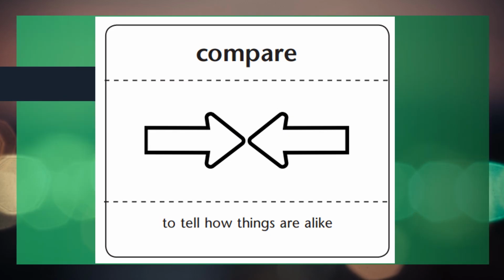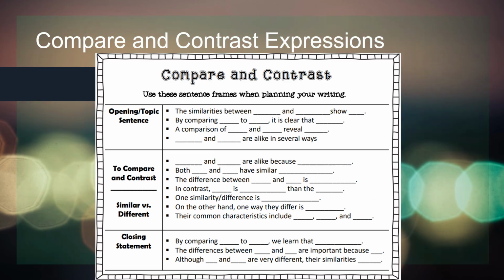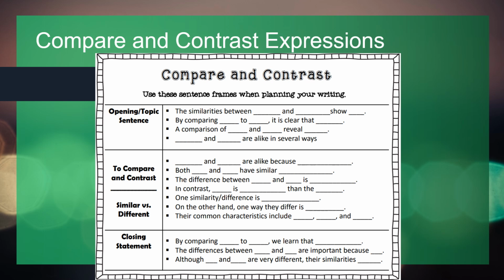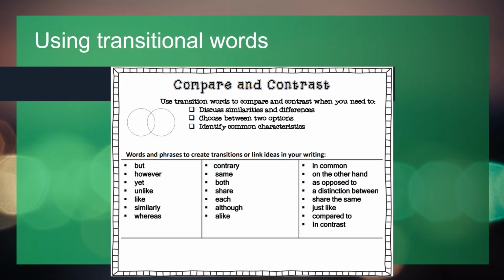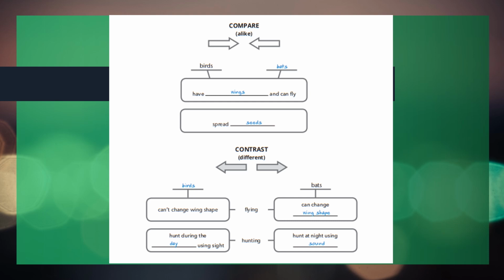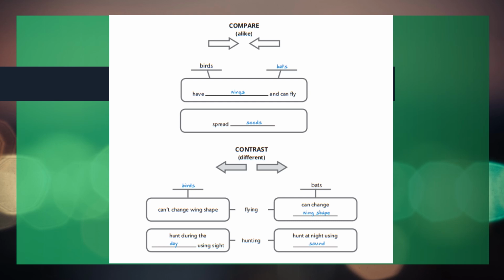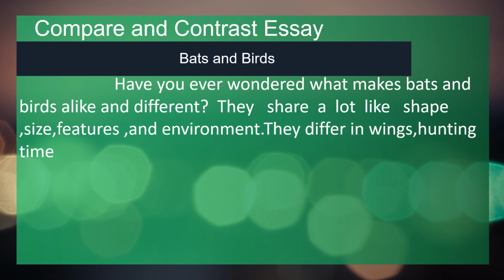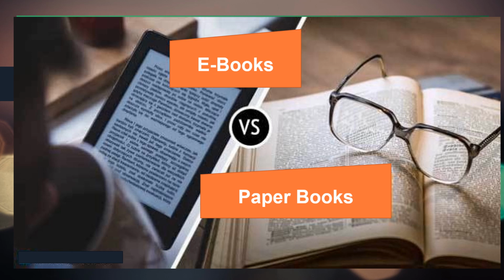How to write a Compare and Contrast Essay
Compare and Contrast Essay
Bats Vs Birds
E-Books Vs Textbooks